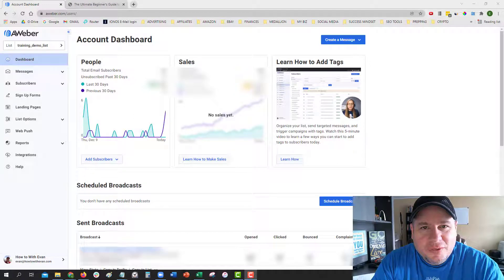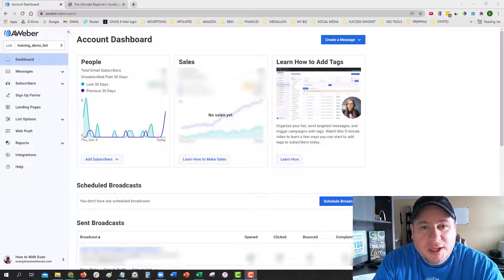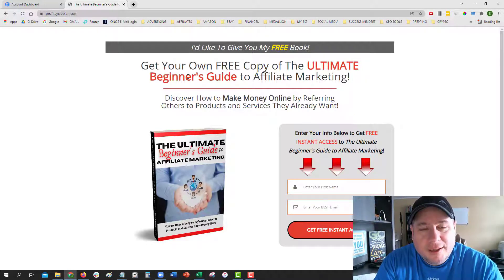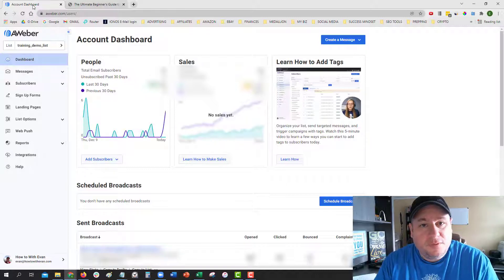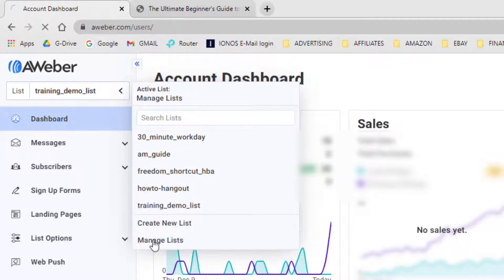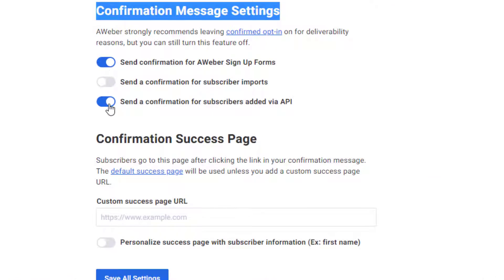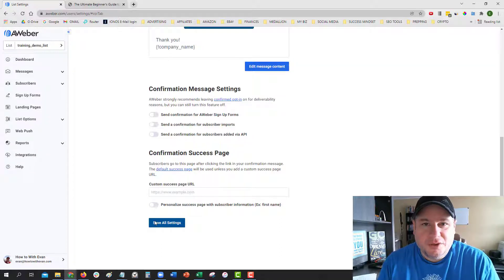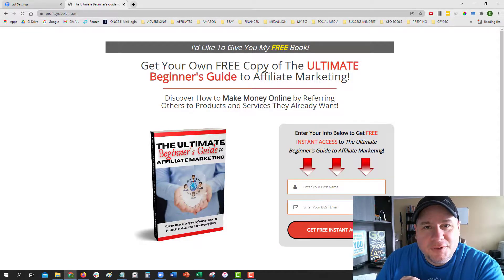How to Switch From a Double Opt-in to a Single Opt-in in AWeber or Vice Versa | Email List Settings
🔥 Switching from a double opt-in to a single opt-in in AWeber is actually a pretty simple task... So is getting my free book on the Ultimate Beginner's Guide to Affiliate Marketing - just go

In this video I easily show you how to edit your email list settings in AWeber to switch from a double opt-in to a single opt-in subscription.

A double opt-in is where subscribers would first need to confirm their email address by clicking on a link in a email that is sent to them before any other action is done.

A single opt-in is where subscribers would be directly put on your email list after they submit their email address and are directed to a thank you page that gives them the information they are requesting.

There are pros and cons to each subscription method and is recommended you test each one for your business. I personally like the double opt-in because it gives you a better quality of lead and they are more likely to engage with the emails that you send them.

They are earned. Any results and/or testimonials of others benefiting from this information are not typical. The average person who buys any "how to" information gets little to no results. Your results will vary and depend on many factors including but not limited to your background, experience, and work ethic. All business entails risk as well as massive and consistent effort and action.